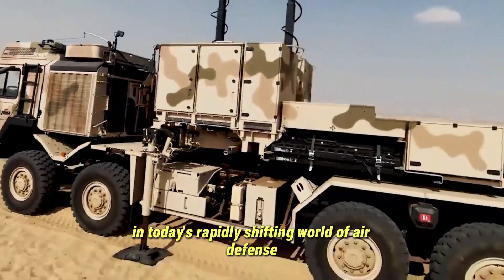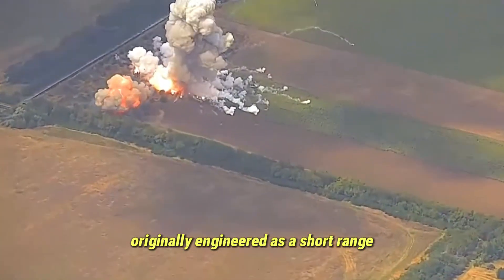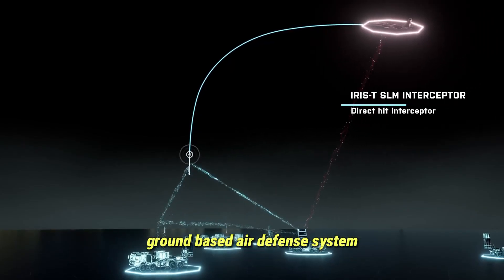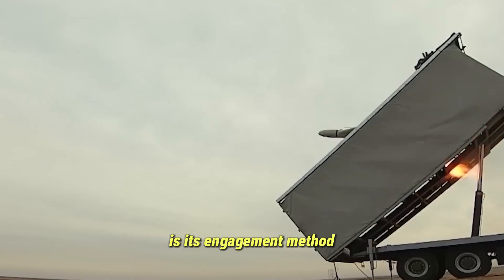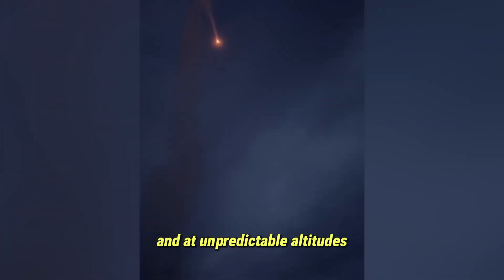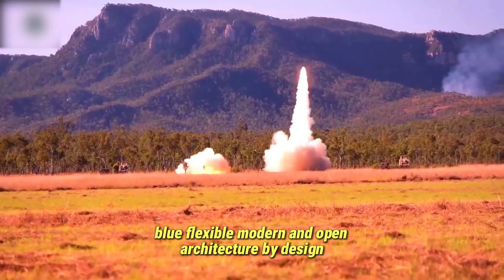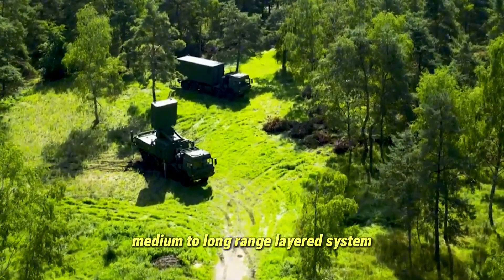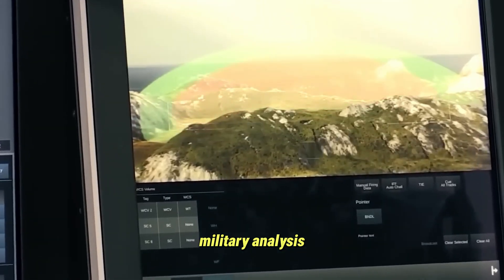Why IRIS-T SLM Is Outperforming NASAMS and SAMP/T in Real Combat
In a world where modern air threats are evolving faster than ever, Germany’s IRIS-T SLM has emerged as one of the most precise, reliable, and combat-proven air defense systems on the planet. Originally designed from a highly advanced air-to-air missile, the IRIS-T SLM combines extreme maneuverability, infrared precision, and a fully networked radar architecture to deliver unmatched interception performance.

But its true reputation was forged in Ukraine.
Under relentless Russian drone swarms, cruise missile barrages, and electronic warfare, the IRIS-T SLM proved itself with exceptional real-world interception rates. Ukrainian air defense operators repeatedly called the system one of their most trusted shields — stopping threats that older Soviet systems struggled to handle.

In this video, we dive deep into the origins, technology, battlefield performance, and global impact of the IRIS-T missile family. We explore how it works, why it stands apart from systems like NASAMS, David’s Sling, Spider, and SAMP/T, and how it became a decisive factor in defending Ukrainian skies.

If you’re passionate about military technology, modern warfare, and advanced missile systems, this is a video you don’t want to miss.